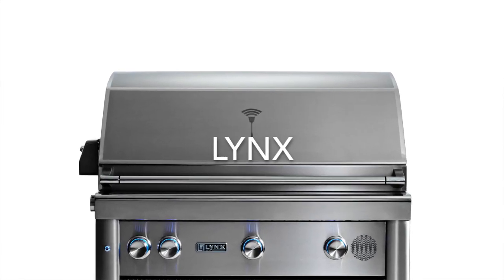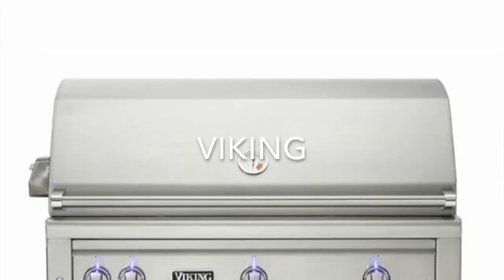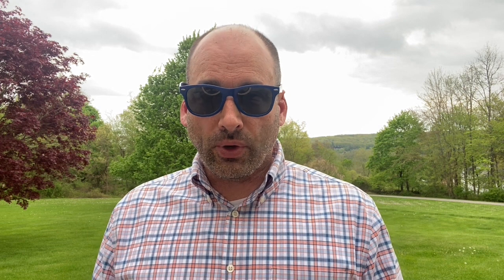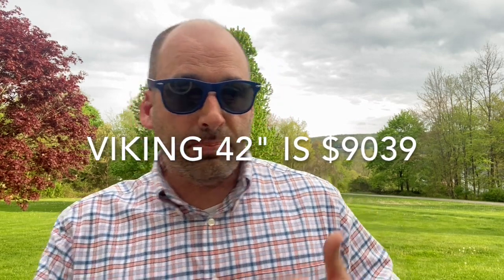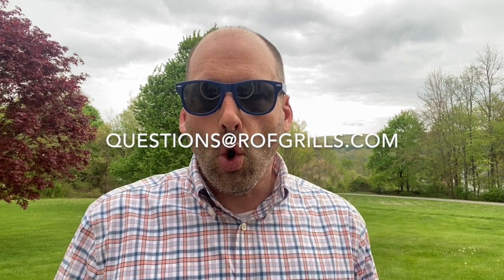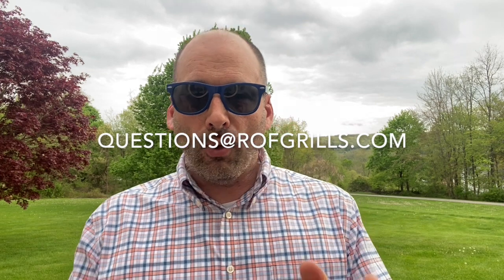What is Better, a Lynx Grill or Viking Grill?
Jonathan from Ring of Fire Outdoor in Westchester County NY attempts to answer a frequently asked question: What is better, a Lynx grill or a Viking grill? At one point these were the two premium grill titans battling it out for high-end superiority These grills are now made by the same company so there aren't as many differences as one would think.

00:30 - Grill Similarities
01:40 - Grill Differences
01:48 - Ceramic vs. Brass Burners
03:50 - Lynx Product Line
04:22 - Price Distinctions
05:09 - Final Thoughts

@curtosringoffire IG